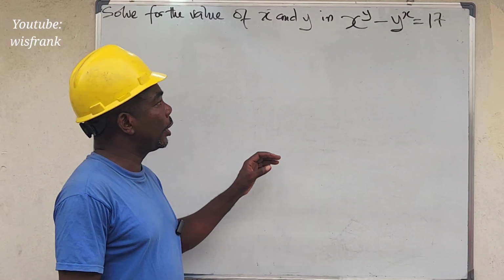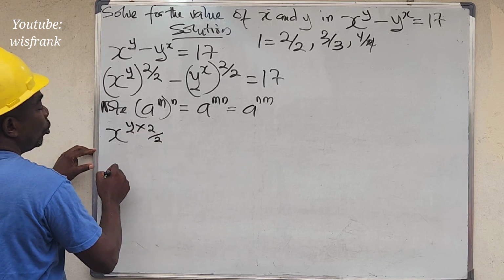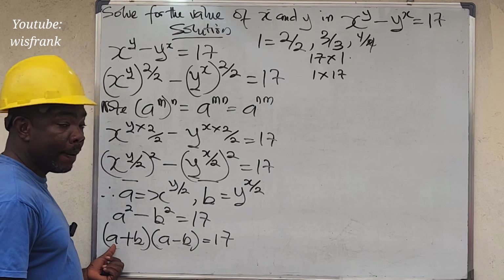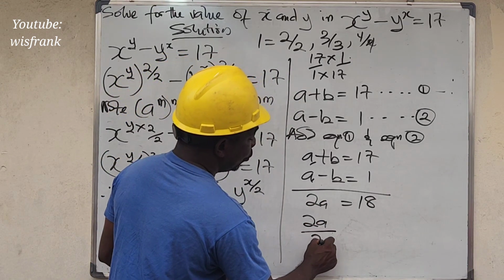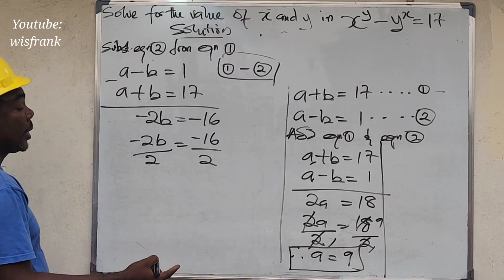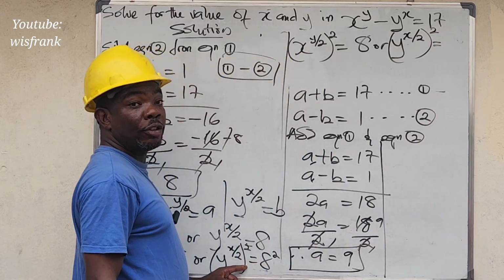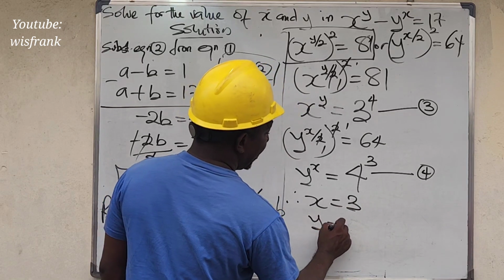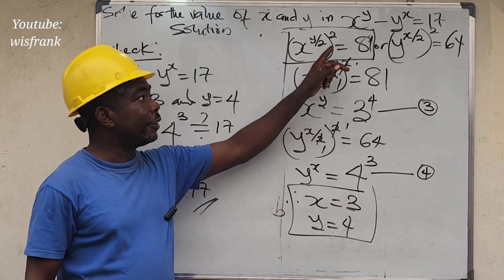Germany Olympiad Exponential Equation | How can we solve this? | maths important questions